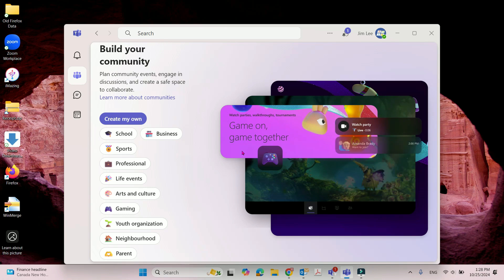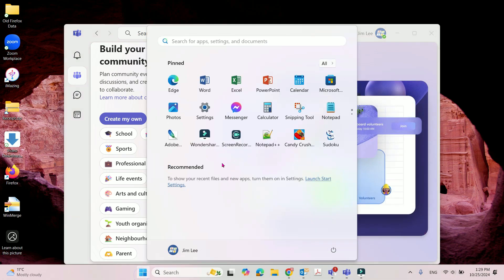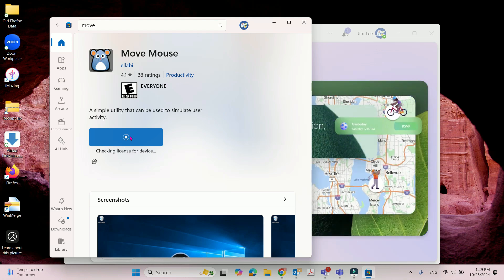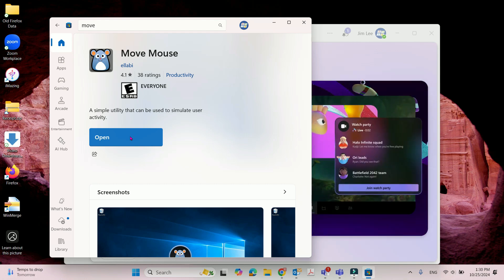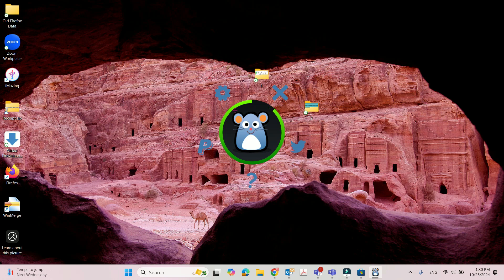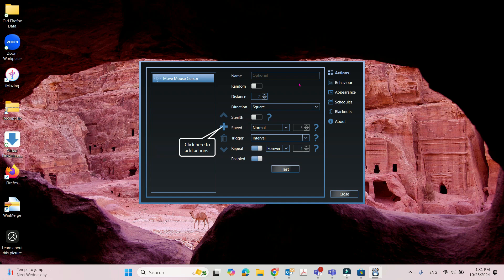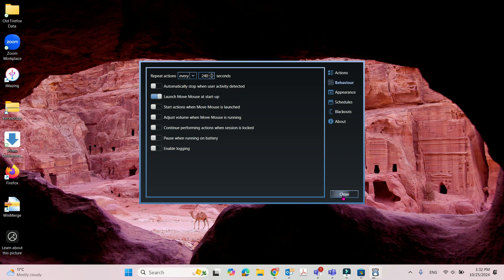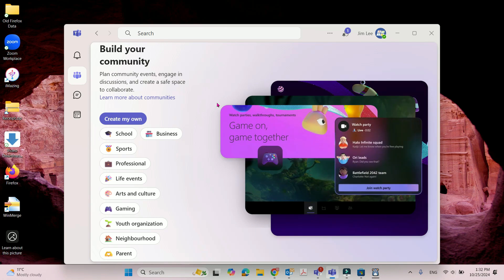Stay Active on Microsoft Teams: No More ‘Inactive’ Status!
How to Keep Microsoft Teams Status Active - Easy Tutorial!
Avoid ‘Away’ Status on Microsoft Teams: Step-by-Step Guide.
Never Go ‘Inactive’ Again on Microsoft Teams: Ultimate Tutorial.
Keep Your Microsoft Teams Status Active with This Simple Trick!
How to make your MS teams status always available:

Method 1.
In the Teams app, click on your profile picture at the top right corner.
In the dropdown menu, select "Set status message".
Choose "Available" from the status options.

Method 2:
Schedule your status -  Click on your profile picture and select "Settings".
Go to the "General" tab.
Under "Status", click on "Schedule".
Set your status to "Available" for the entire day.

Method 3
Install move mouse app to your computer.

Since the new update the method 1 and 2 not work any more. Please try method 3.